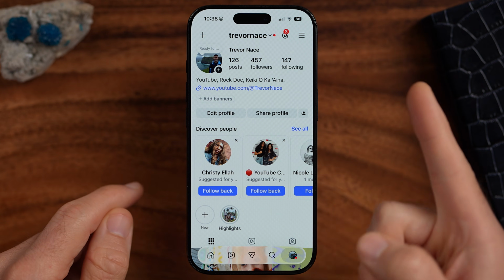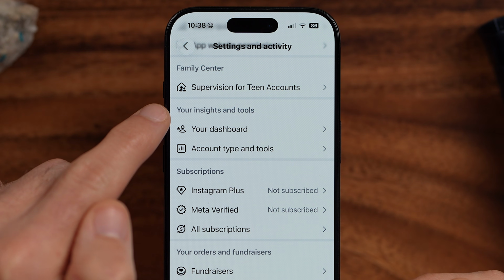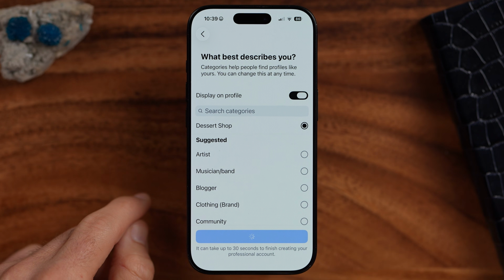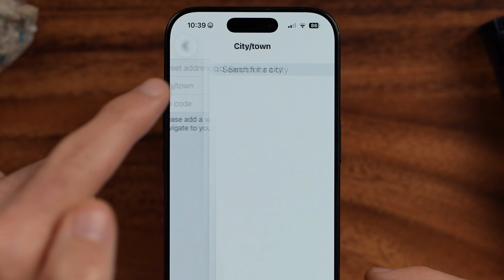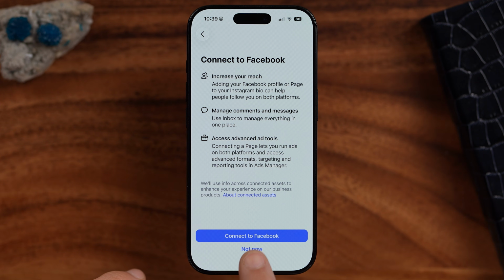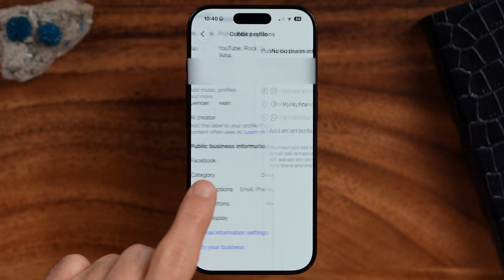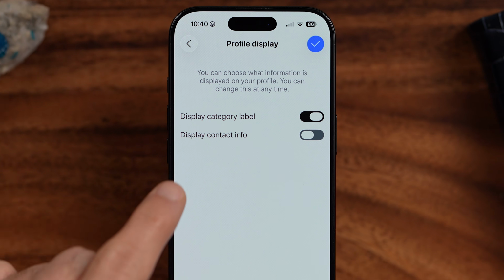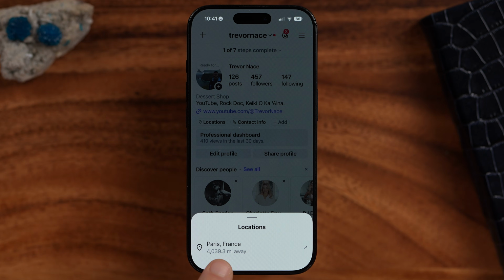How to Change Country on Instagram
You can easily change your country on Instagram by following along with these steps.